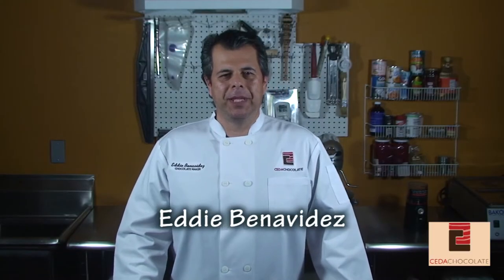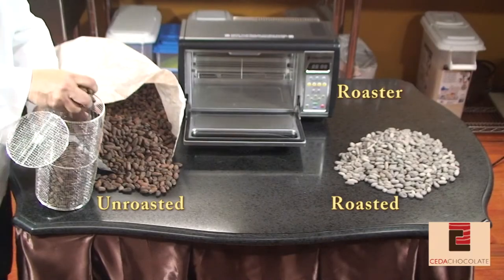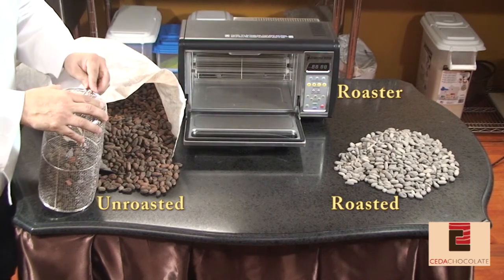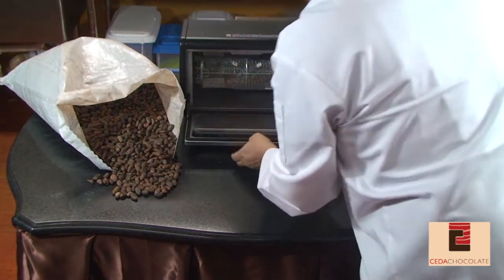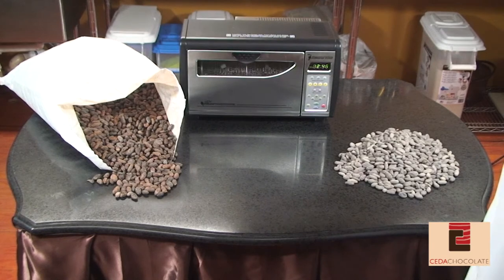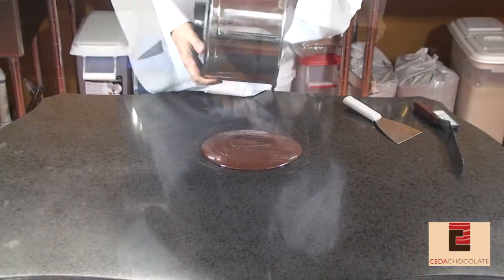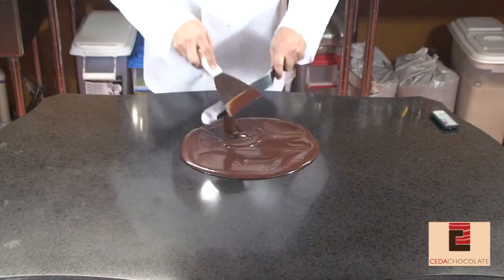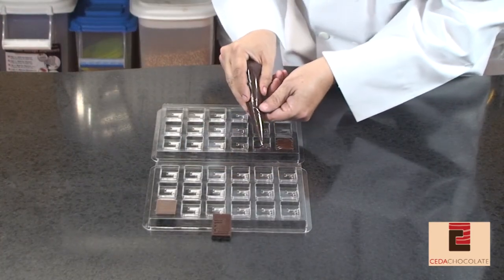Ceda Chocolate Making Process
A short video demonstrating our chocolate making process.